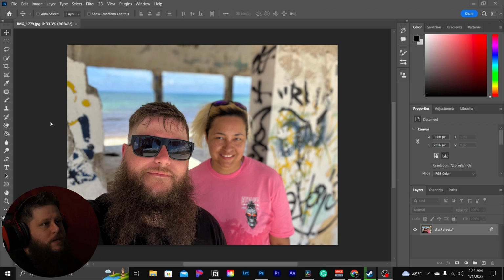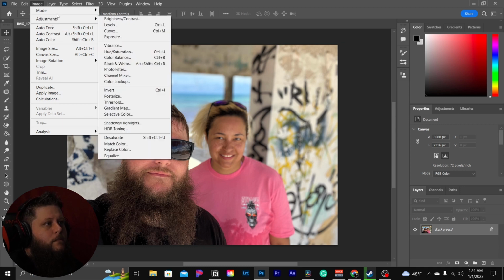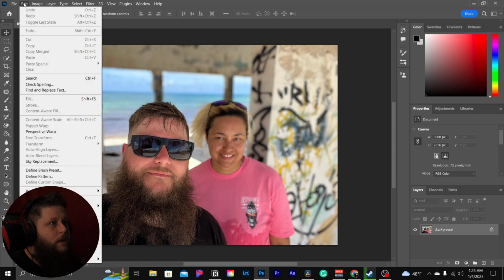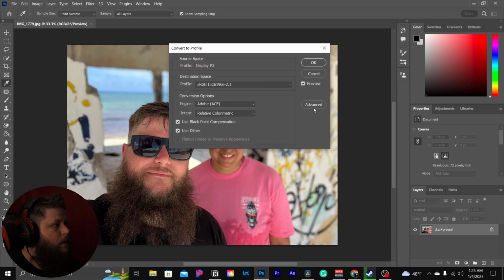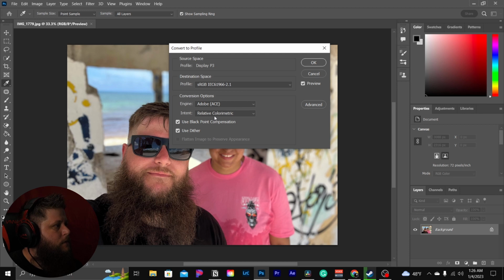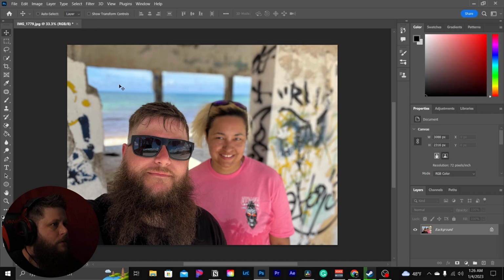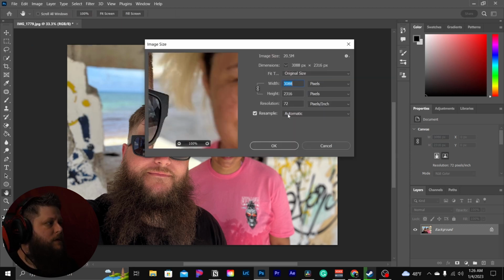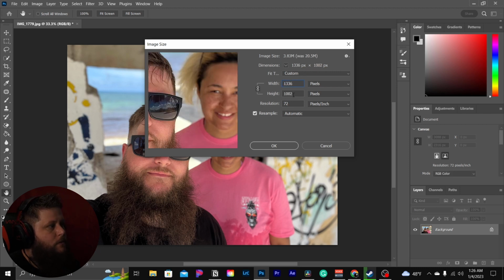Must Watch Photoshop Tutorial Resize an Image Without Losing Quality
In this DaVinci Resolve tutorial, I’ll show you how to resize an image in Photoshop while maintaining high quality—perfect for web optimization and improving website load times. This method ensures your images look great without slowing down your site!

I’ll walk you through converting your image to an 8-bit channel, setting it to an sRGB color profile for consistent web display, and adjusting the image size with Bicubic Smoother sampling for optimal sharpness. Finally, I’ll show you the best export settings to maintain top-notch quality while keeping file sizes manageable.

Timestamps:

00:00 - Intro
00:39 - Resize Your Photo Without Losing Quality
01:00 - Convert To 8-Bit Channel
01:27 - Convert Profile To sRGB
01:45 - Changing Image Size
02:18 - Set To Bicubic Smoother
02:28 - How To Export Your Image
02:50 - In The Next Tutorial
03:02 - Like And Subscribe
03:38 - Outro

My Gear

Main Camera

Panasonic G7
Pergear 25mm F1.8 M4/3
KODAK 43mm Fader Variable ND Filter

Vlog Camera

iPhone 13 Pro Maxx
Rode VideoMicro
Lume Cube RGB Panel Pro

Drone

DJI Mavic Mini 2 (Fly More Combo)
Skyreat ND/PL Filters 5 Pack

GoPro

GoPro Hero7 Black
Ulanzi Protective Cage
Ulanzi Mini Tripod
Gobe NDX 52mm Variable ND Lens Filter
52mm Snap-On Center-Pinch Lens Cap

Thank You For The Support And Everything You Do, Without You, This Channel Would Not Be Here
Yesterdays Tomorrow-